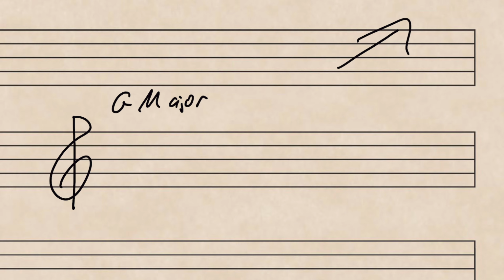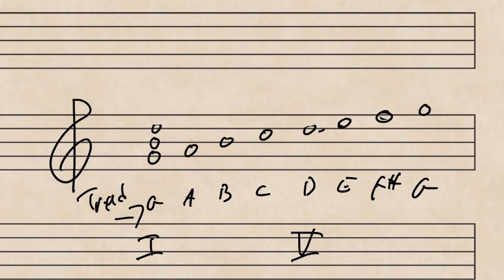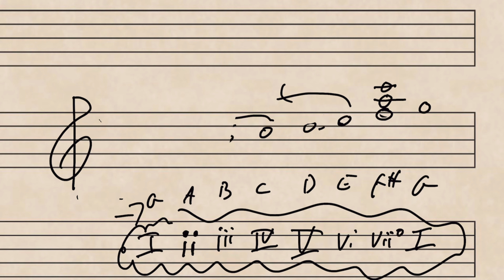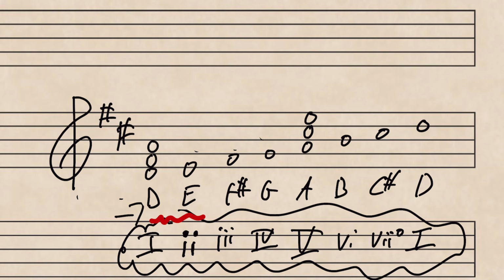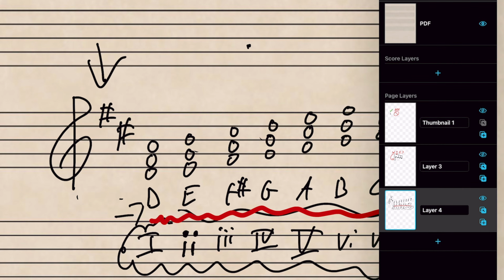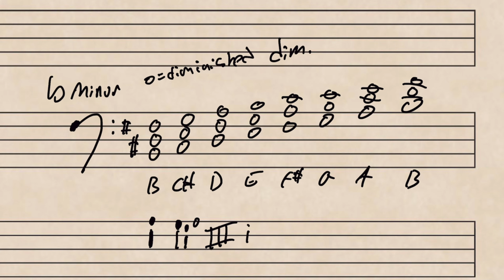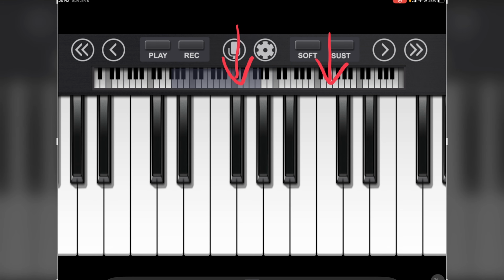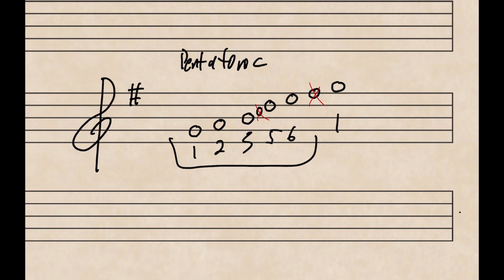Why Scales are So Important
Scales are the building blocks of music. To understand how we end up with certain notes in chords you have to understand what notes are in the scales to begin with.